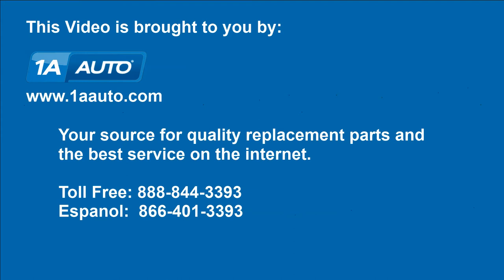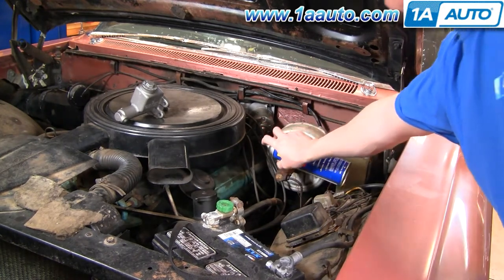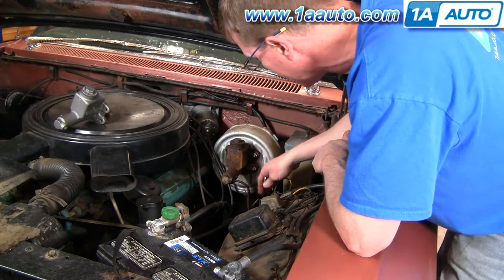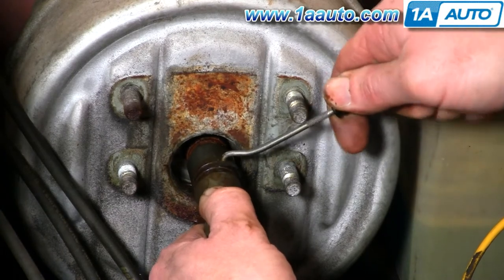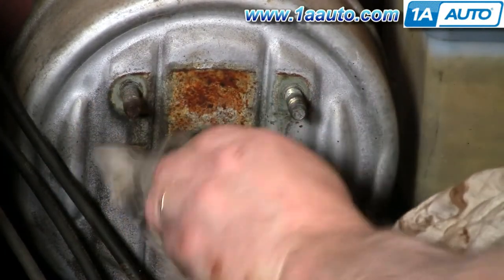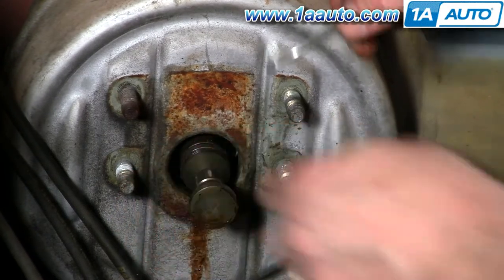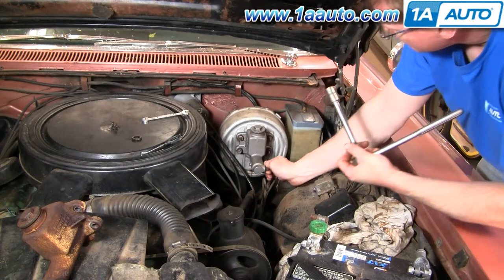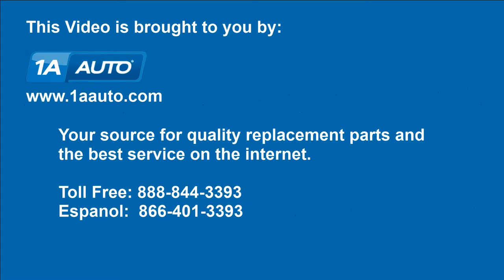How To Replace Master Cylinder 59-60 Pontiac Bonneville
1A Auto shows you how to replace a brake master cylinder on a 1960 Pontiac Bonneville.  This is the same for 59 and 60 and may be similar for many GM vehicles of that era.

This process should be similar on the following vehicles:
1959 Pontiac Bonneville
1960 Pontiac Bonneville

• 7/16 Inch Wrench
• Rust Penetrant
• Small Hook